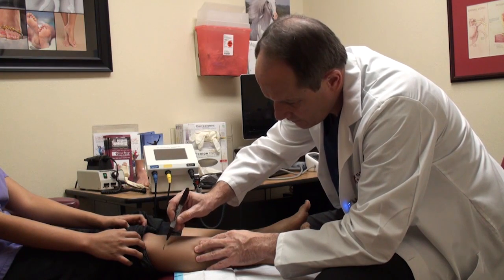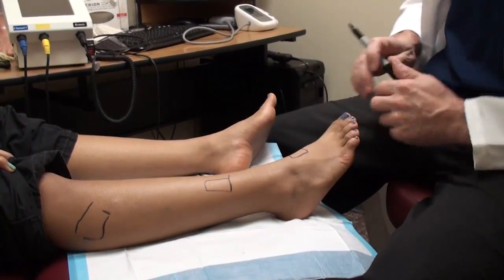Electrical Signal Therapy to Treat Nerve Pain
Chronic nerve pain in your feet and legs can be extremely debilitating. At Next Step Foot and Ankle Clinic, we provide our patients with state-of-the-art electrical signal therapy to promote pain relief and healing in your nerves.